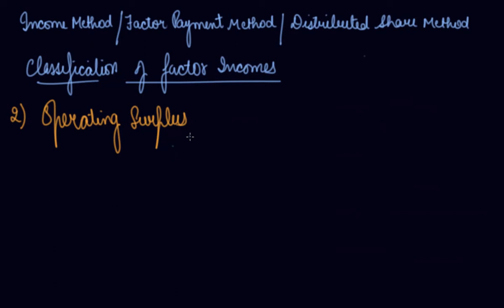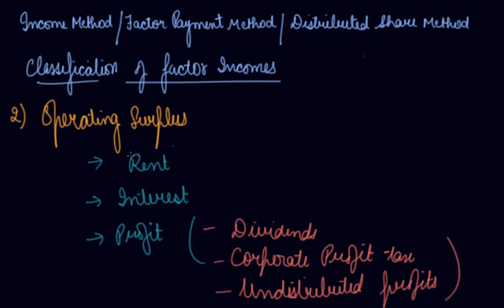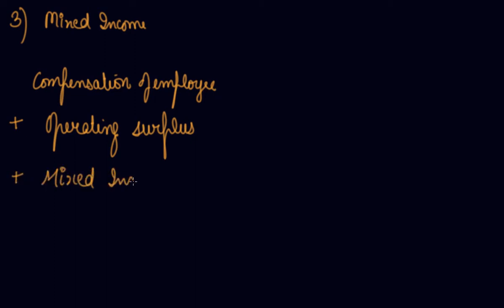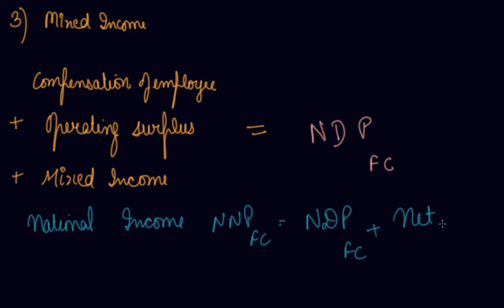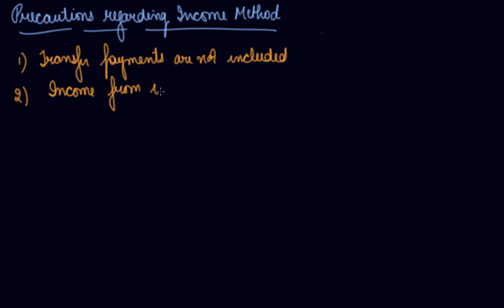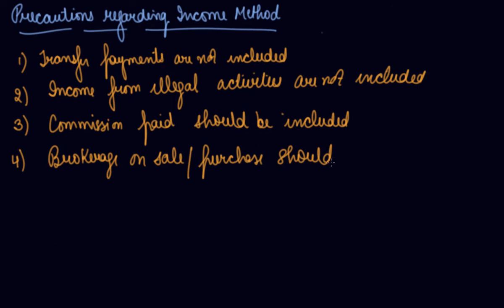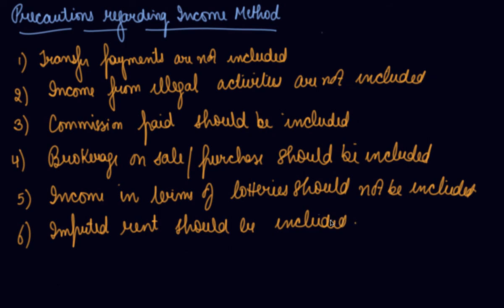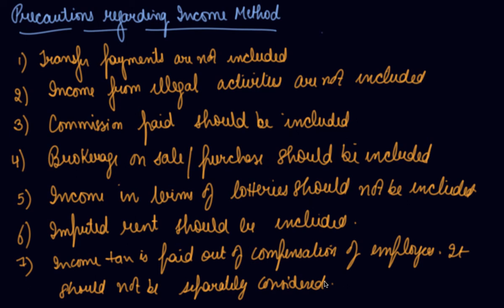Factor Payment or Income Method of National Income | 12th Macroeconomics National Income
Factor Payment or Income Method of National Income |  Class 12 Macroeconomics National Income and Related Aggregates by Parul Madan